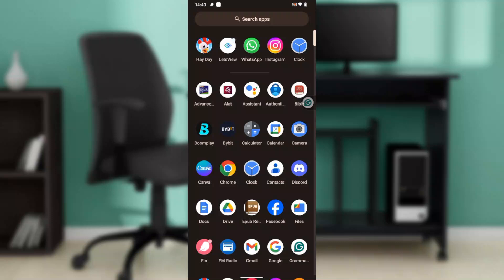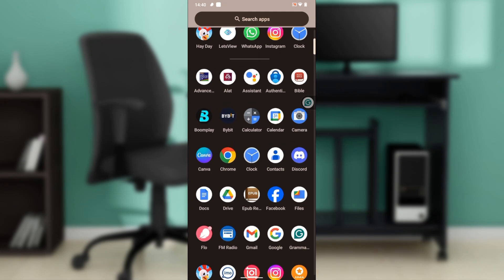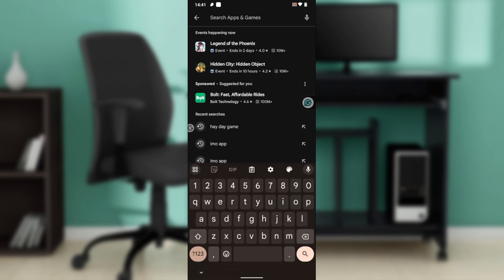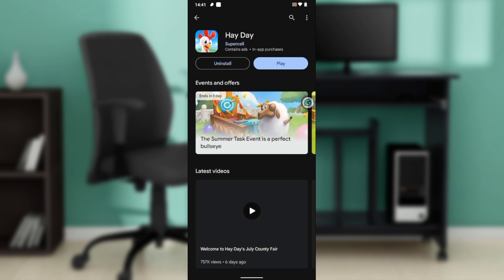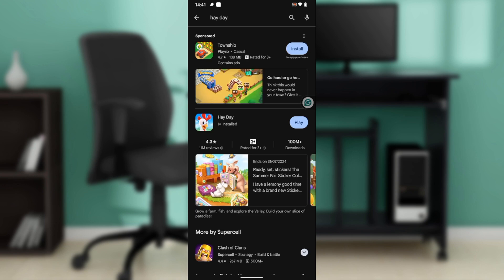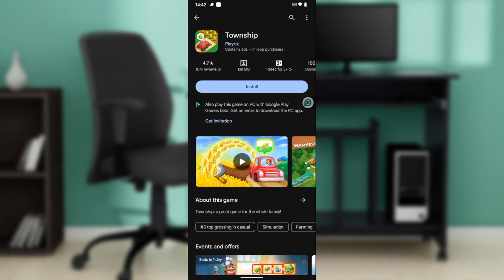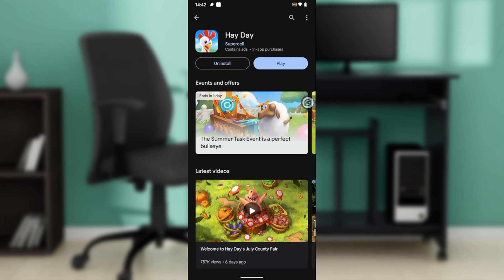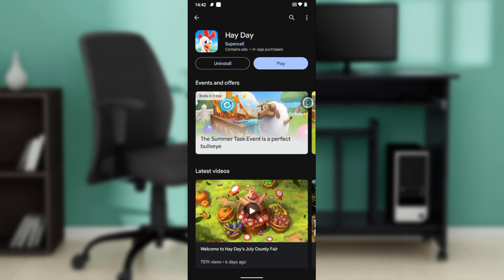How To Download Hay Day On Your Phone (Easiest Way)​​​​​​​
In this video I will show you How To Download Hay Day On Your Phone. It would be good if you watch the video until the end so that you don't miss important steps.